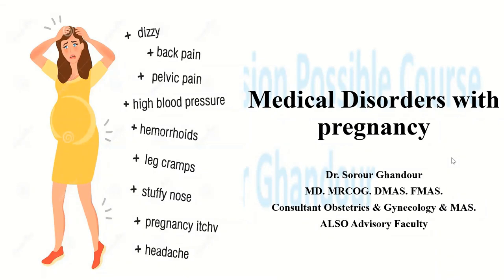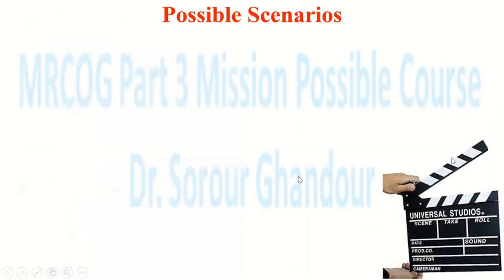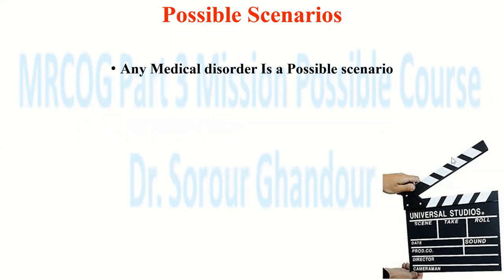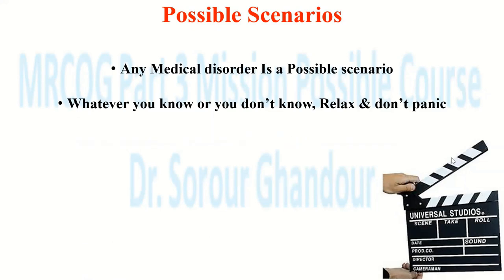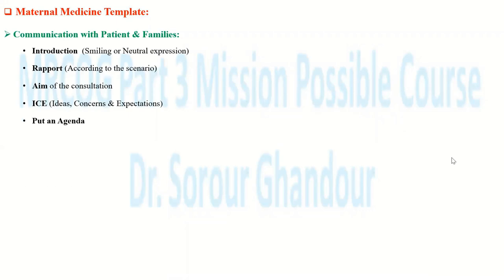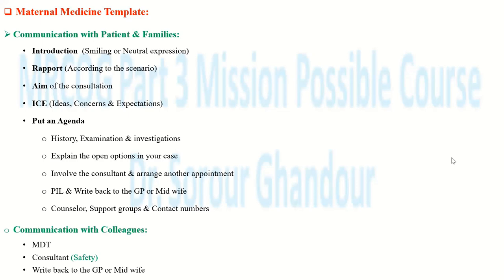Maternal Medicine tempelate - MRCOG Part 3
How to go through the tasks of Matrenal medicine systematically & collect marks even if you don't know the medical disorder before